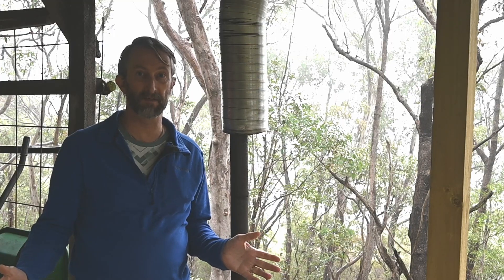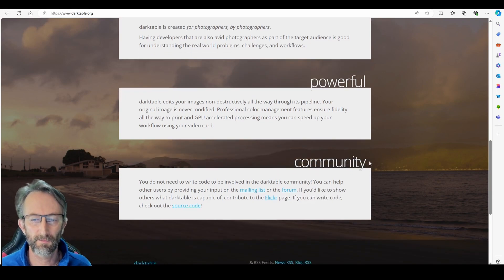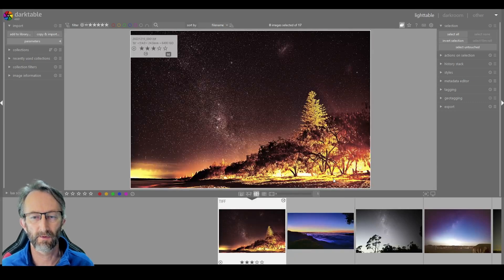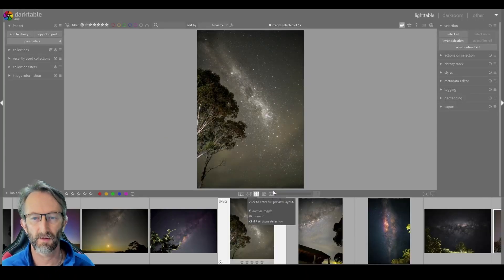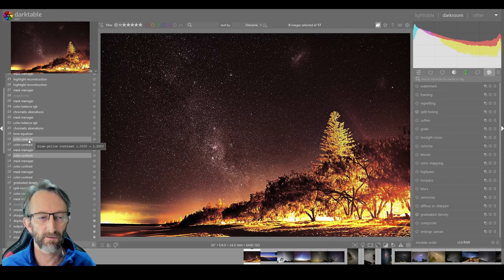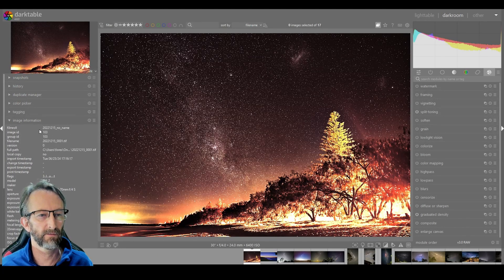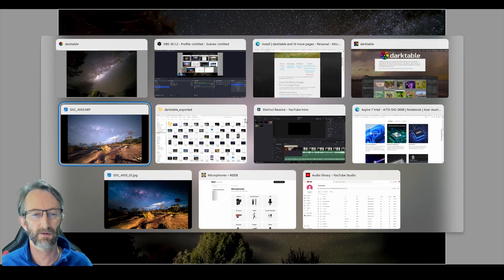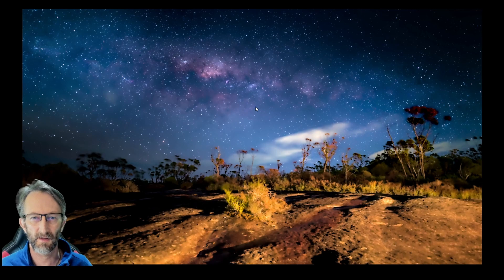Darktable Astrophotography Edit - Before and After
Astrophotography sample before and after edit in Darktable